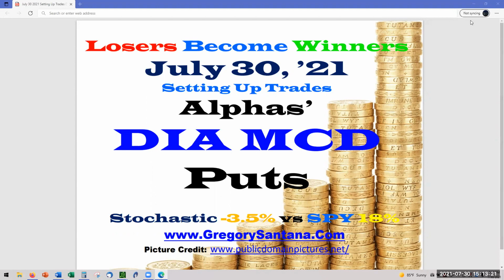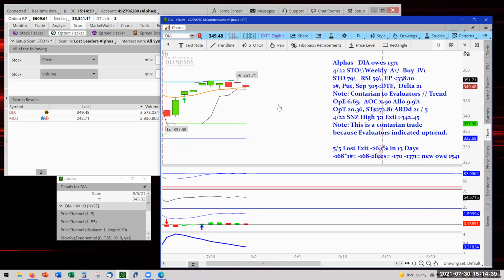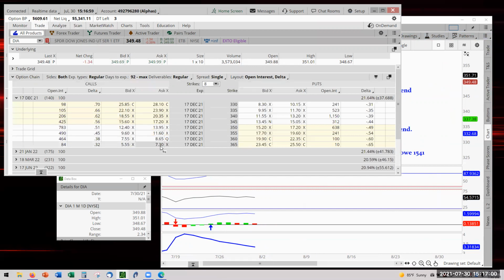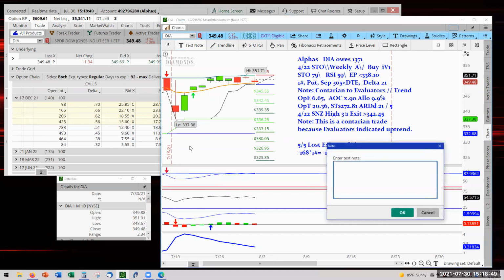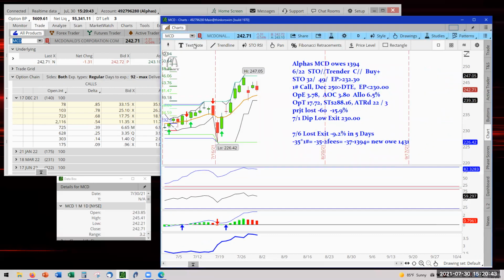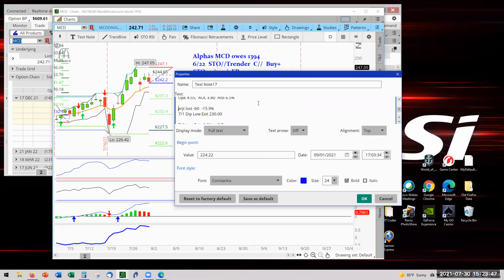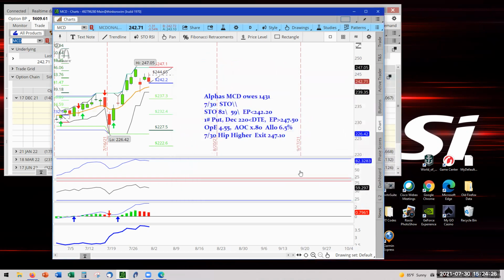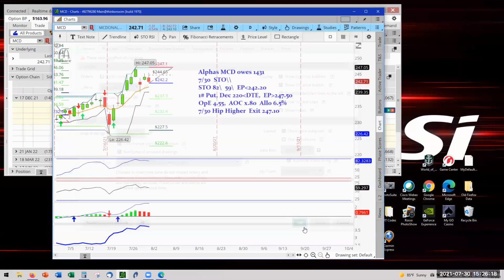July 30 2021 Setting Up Trades DIA MCD Puts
Lesson: Scanner, Chart, Option Chain, Send Order
The aggressor Stochastic Down Scanner came up with only 2 trades; DIA and MCD for Puts. On the chart, Entry & Exits were determined and mark up. In the Options Chain, the options criteria was applied to both.

DIA went first because it had the largest volume. In the option chain, the Open Interest was first analyze. The option open interest criteria is a total from both Calls & Puts must be over 5000 in the purchase month. This being DIA, one of the top EFTs, the open interest criteria is easily met. This is a good point about knowing stock's characteristic ahead of time, like option cost to stay within budget, Ask-Bid spread is less than 10% and enough open interest for liquidity. DIA failed in two categories as it is shown in the video.

MCD's did qualified with a low Delta, yet all the criteria of budget, Ask-Bid less than 10% and open interest were met.
Thus, the trade goes from scan, chart, options chain, order ticket and send.

0:00   Stochastic Down Scanner
1:10   DIA - Chart
2:10   DIA & MCD are Puts, not a DTE Trade
3:30   Option Criteria
5:20   DIA - Rejected because...
5:55   MCD - Put at Delta 22
7:25   MCD Trade Setup - Chart, Option Chain, Order, Send